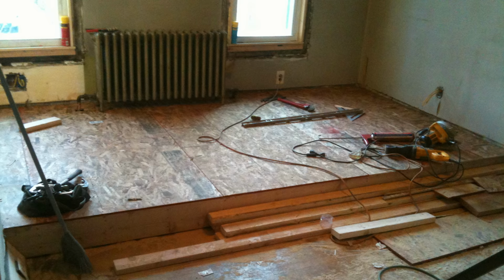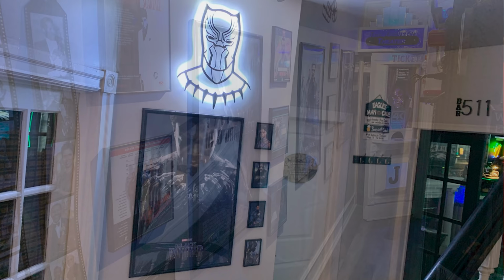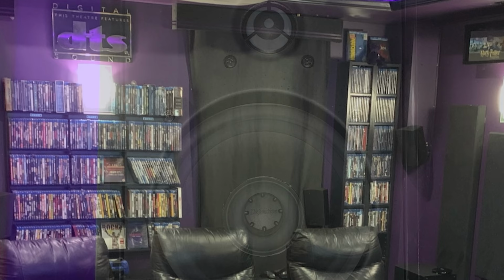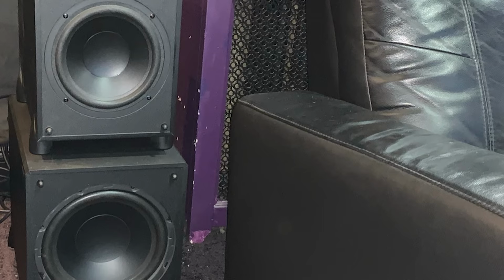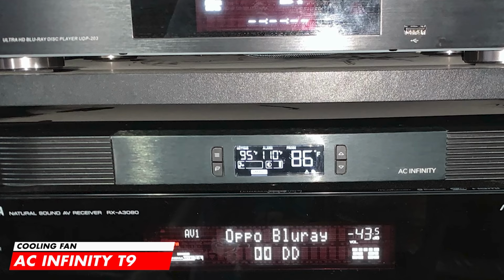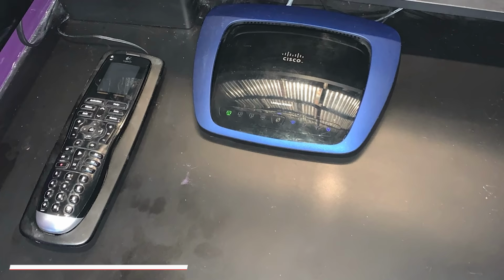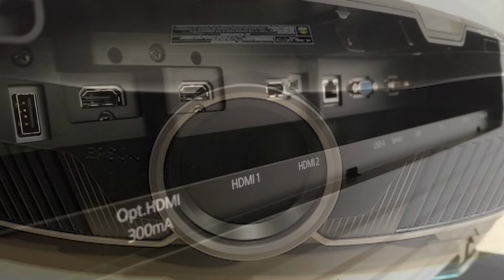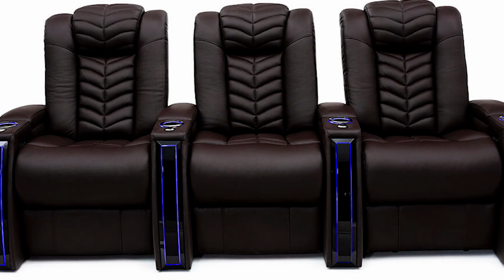THE INVINCIBLE TITAN's HOME THEATER | SVS | YAMAHA | 7.6.4 SETUP | EP 21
Home Theater Tours Ep 21 is from another planet called TITAN, featuring a full 7.6.4 ProMonitor Setup with a cracking AV RACK. Another massive inspirational room that's a 100 years old, turned into something incredible featuring the one and only THANOS. Drop in and COMMENT, SHARE, LIKE!

|| Would you like your Home Theater to be Featured?

►TO PURCHASE:
*D.T PROMONITOR 1000
*D.T PROMONITOR 800
*D.T PROCENTER 2000
*SVS 2000PRO
*D.T PROSUB 800
*D.T PROSUB 1000
*FURMAN M8LX
*PANAMAX M5100
*DIRECT TV MINI
*OPPO UDP203
*AC INFINITY AIRCOM T9
*EMOTIVA XPA3
*EMOTIVA XPA200
*VAPEX 106INCH SCREEN
*EPSON 5040UB
*GOVEE LED LIGHTING SYSTEM
*AURASOUND AST2B4
*DAYTON AUDIO SA100
*HOME THEATER SIGNS

*Klipsch SUB10
*Klipsch Ceiling Speakers CDT3650C2
*Receiver: Denon AVRx4400H
*Marantz MM7055
*AC Infinity Cooling Fan
*4k Player: Sony UBPX800
*Lighting: RGB LED lighting
*Fiber Optic Star Light Kit
*Projector: Epson EH-TW8300
*Logitech Harmony Elite

►Thanks for all your Support, LIKE / SHARE / COMMENT on the video.